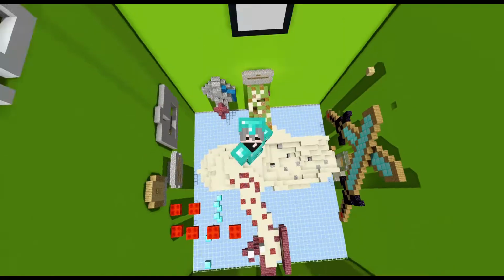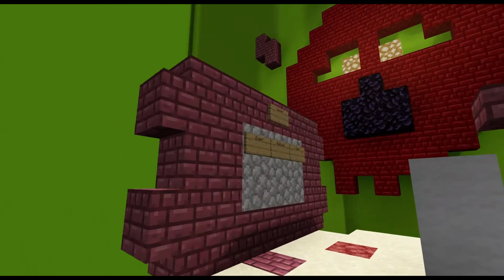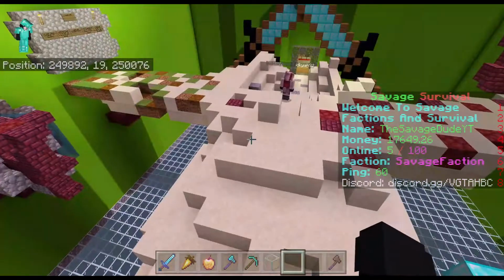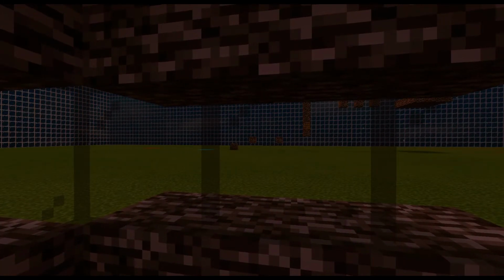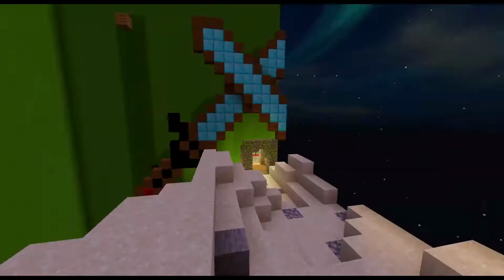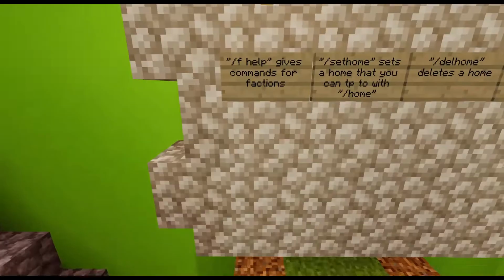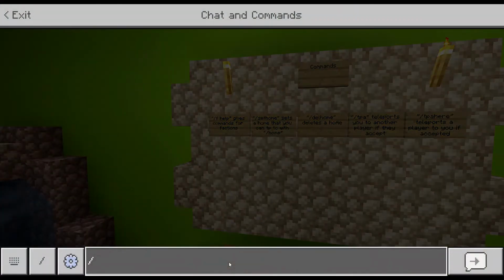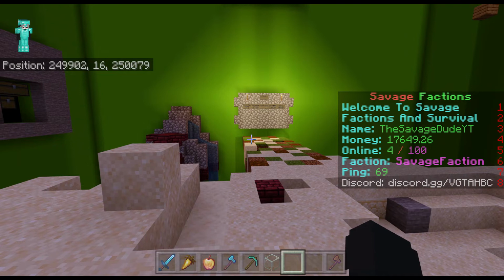Join My faction server today!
Yep, I have a factions server if you didn't know!

Server address: 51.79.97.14 port: 40529